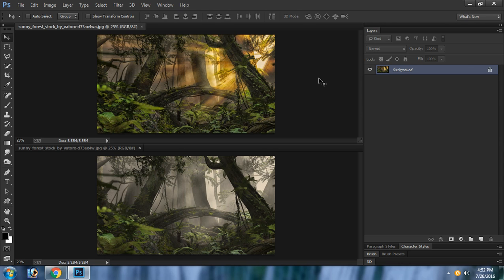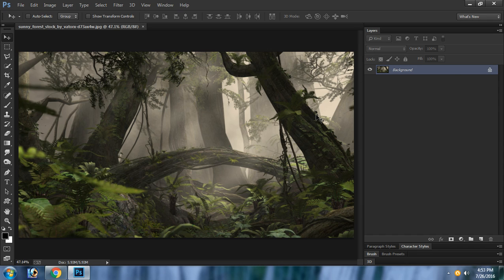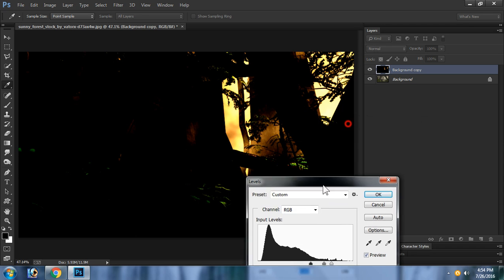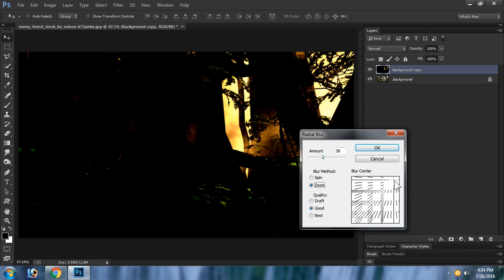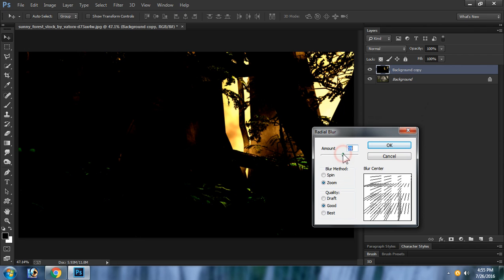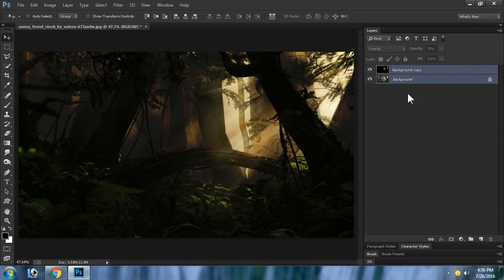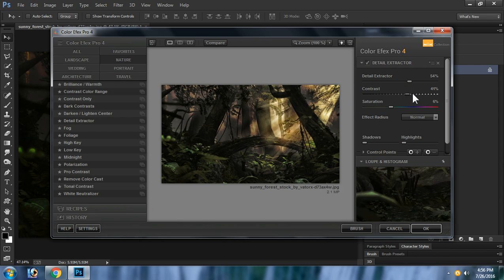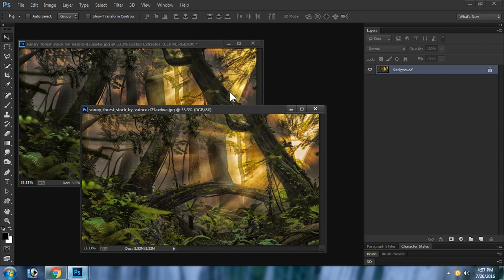Create Light rays in Photoshop | Adding sun rays in Photoshop cc Tutorial by Ganesh fx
Create Light rays or sun rays in photoshop cc tutorial by using Nik effects also

note : this images are used for only showing this tutorial